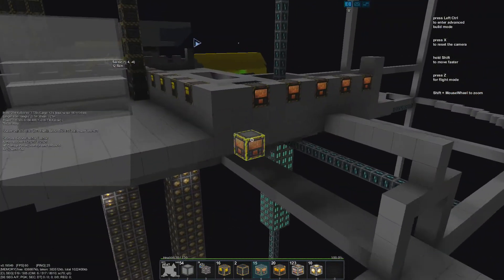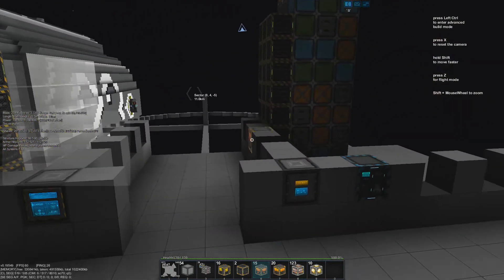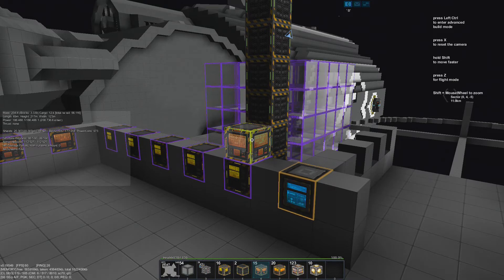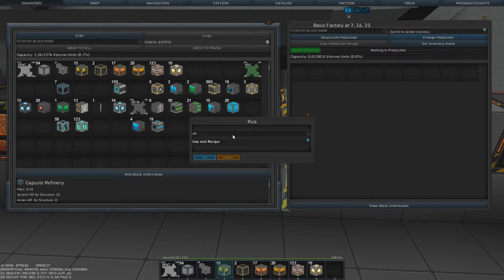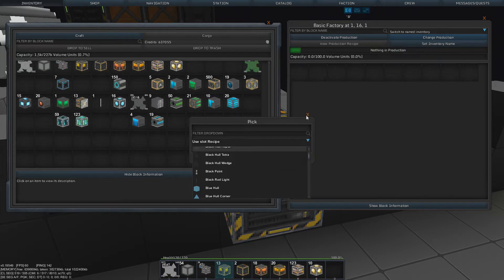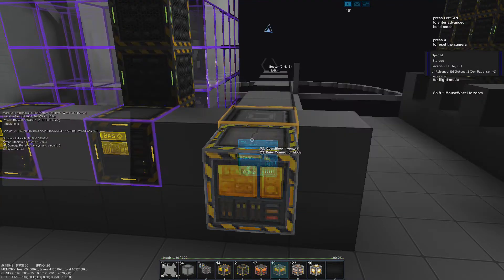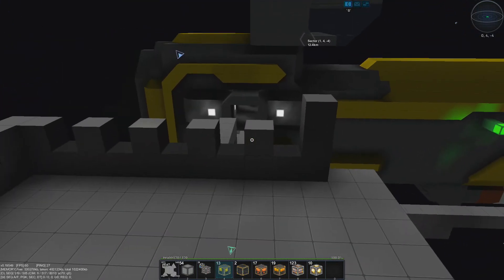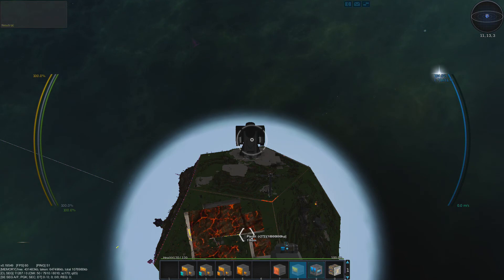StarMade :: Star Squadron :: MORE FACTORIES & SOMETHING OLD :: Ep. 46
Today we start new adventures in StarMade!
Especially on the Star Squadron Server.
I want to build massive ships and fight some pirates!

StarMade is an open-world-sandbox-game, with
building and explorins aspects. It compares to
games like Minecraft or Space Engineers.